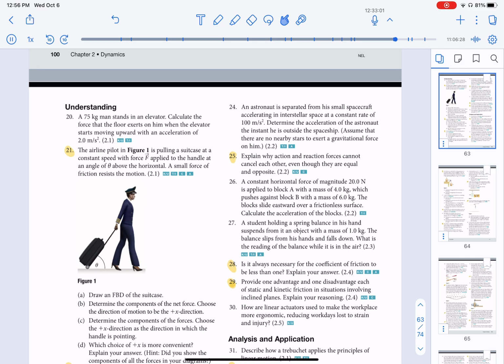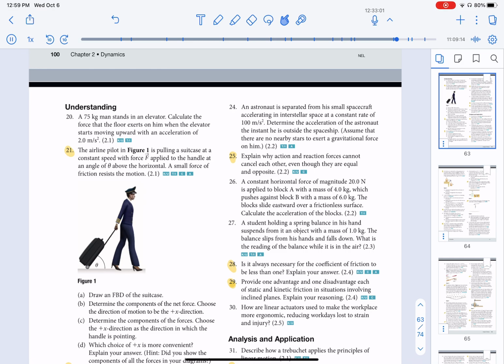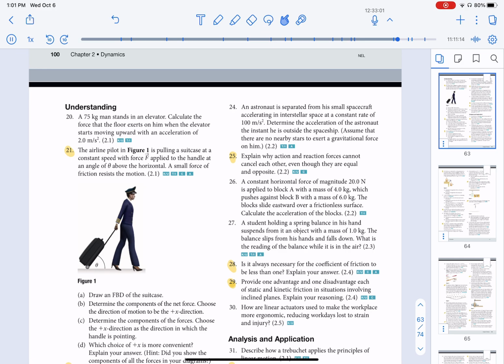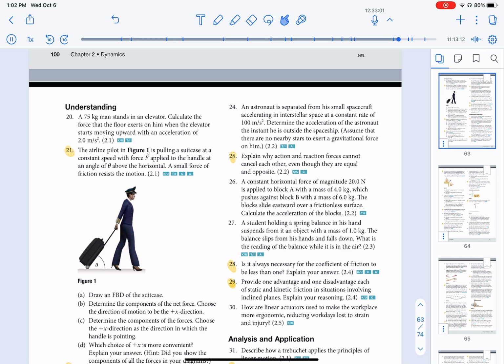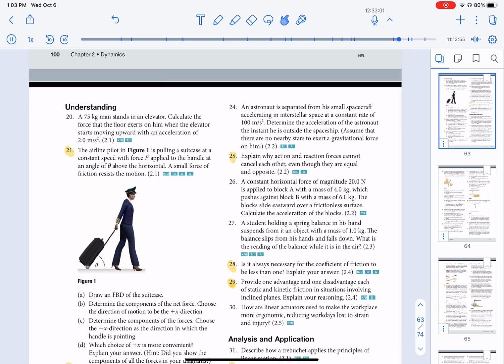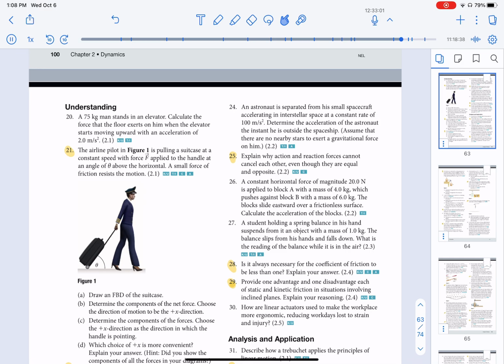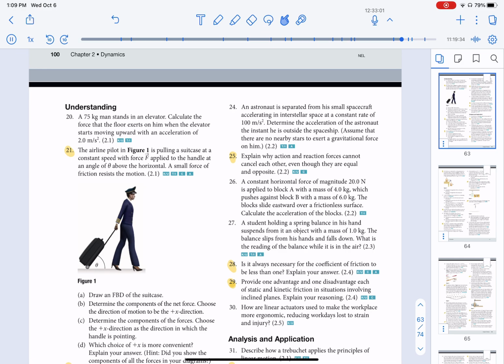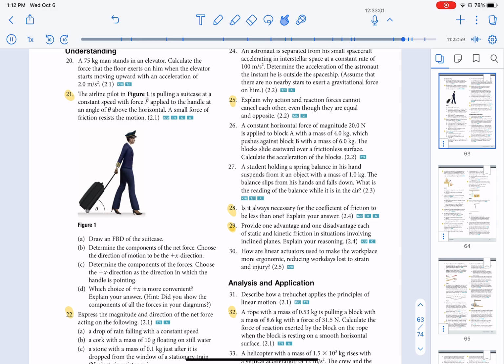Dynamics review pt 1